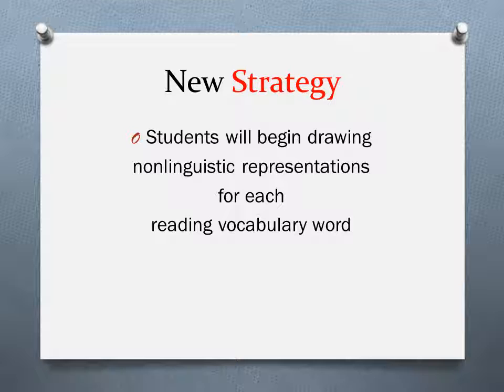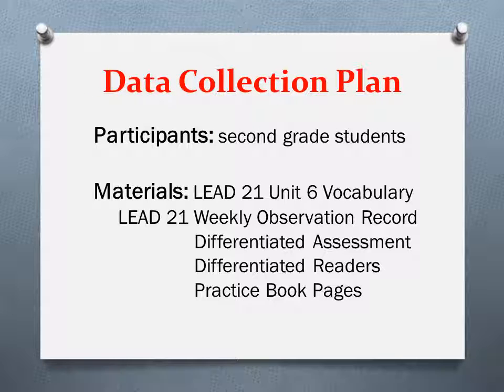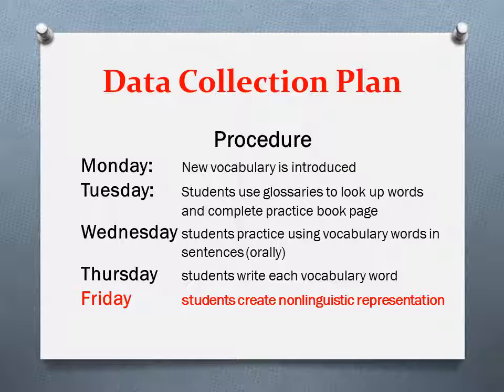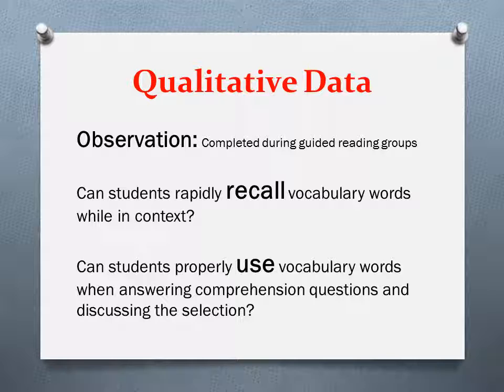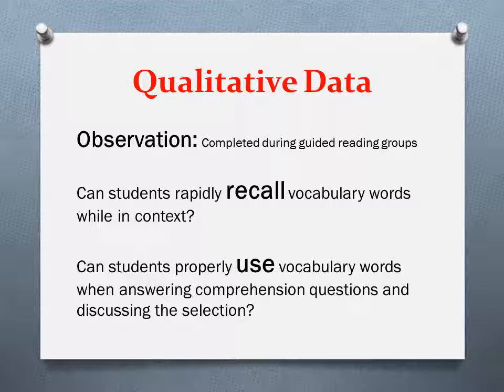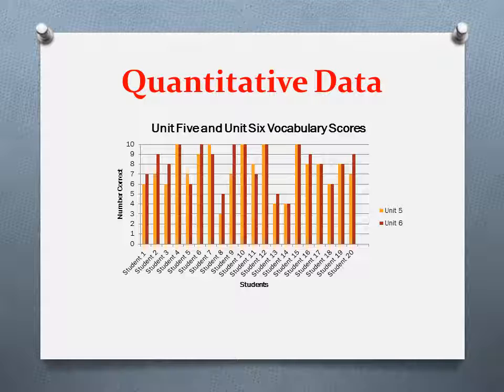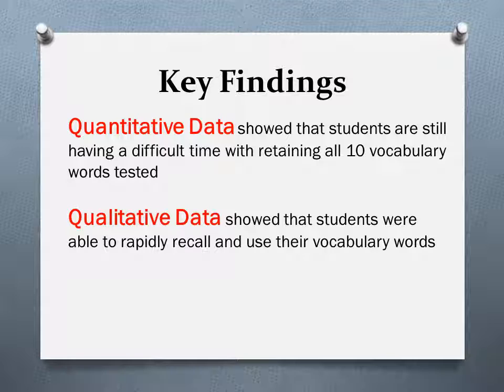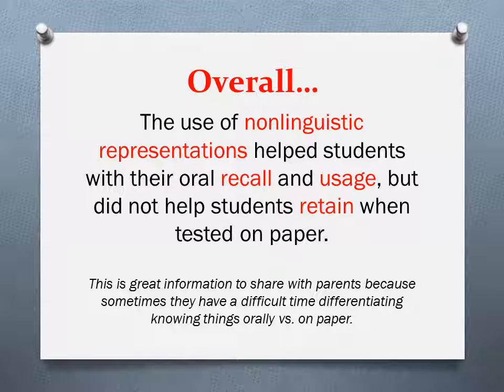5121 powerpoint presentation